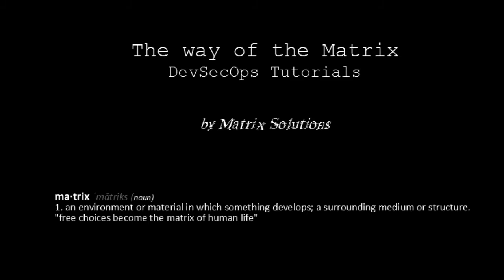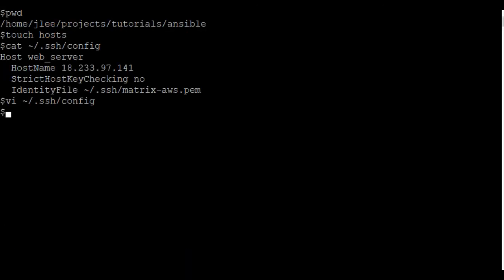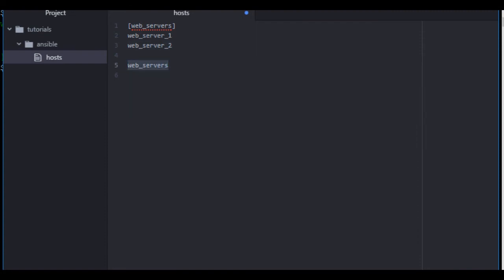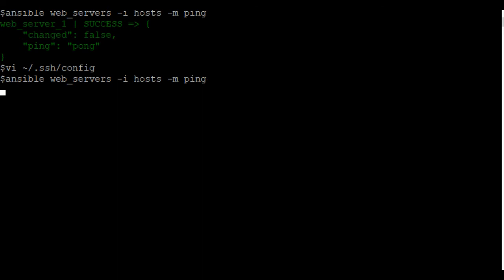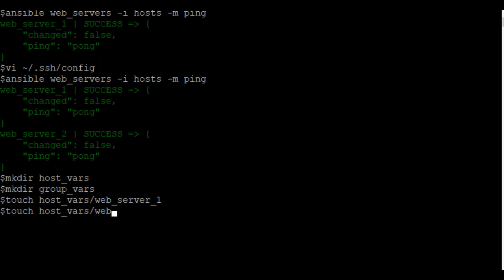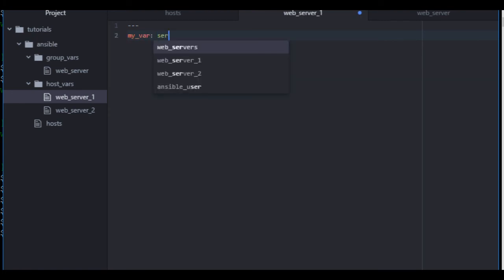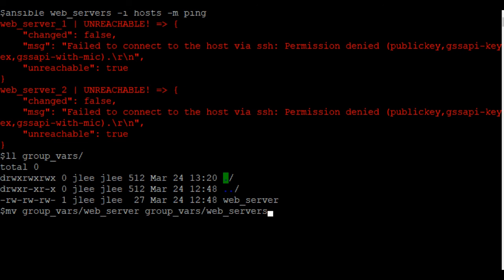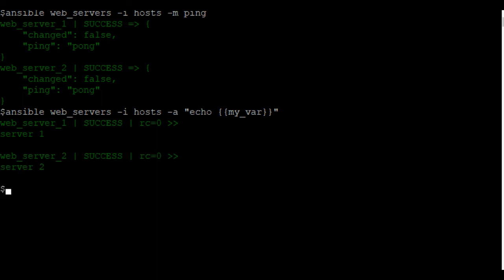Ansible Basics - Inventories, Hosts, Groups, and Variables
This tutorial we learn how to create ansible inventories.  Learn how to manage host files and variables.